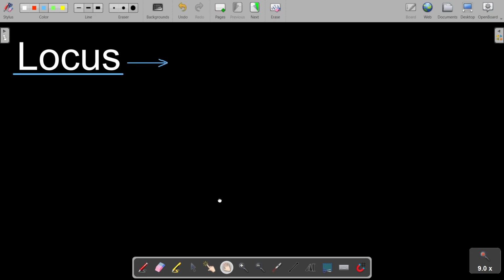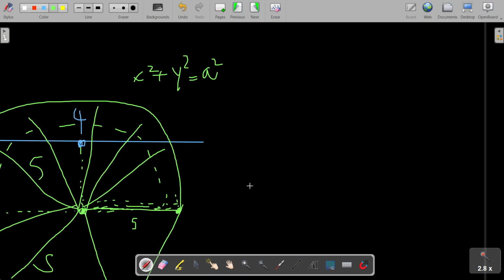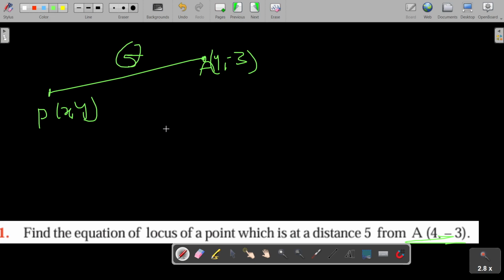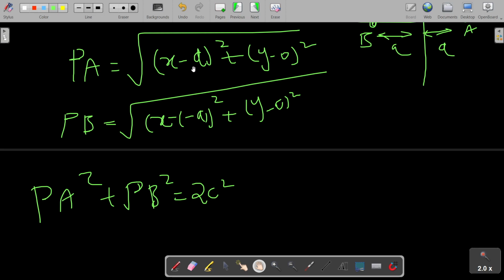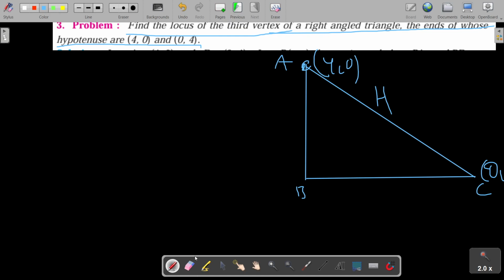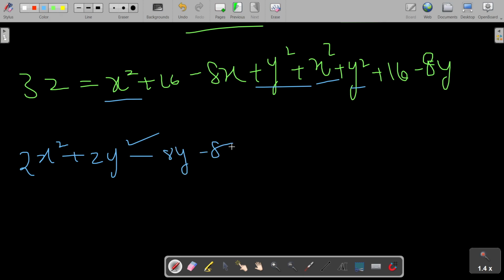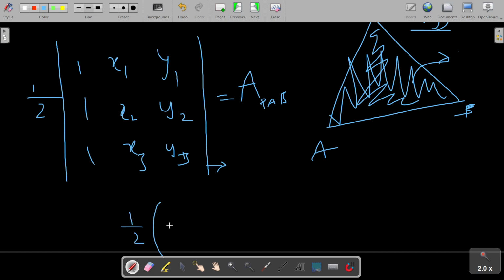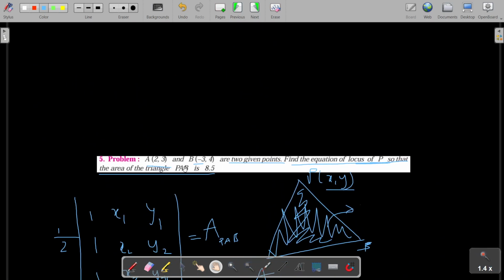Bro Thinks he is a circle 🤡 (Locus)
Hey viewers in this video i've talked about locus